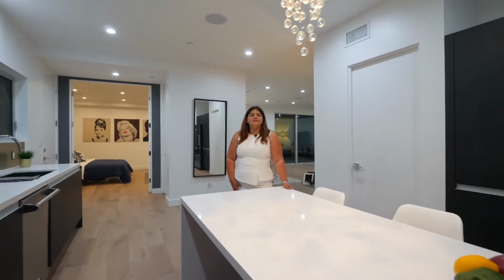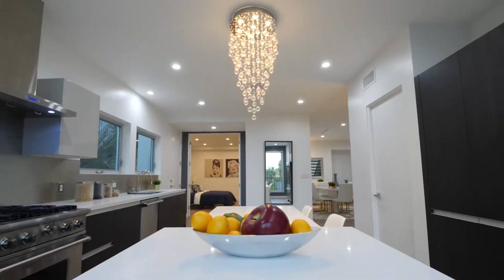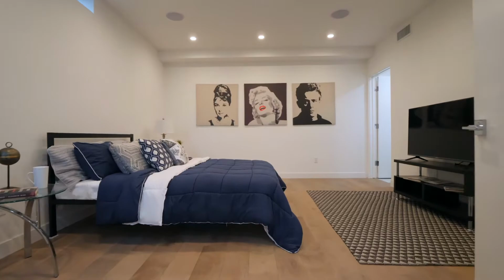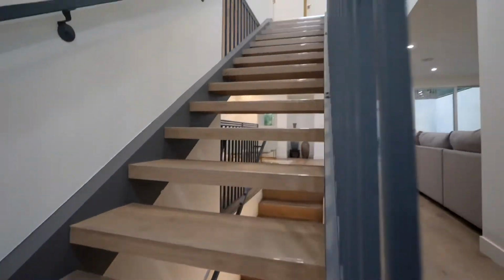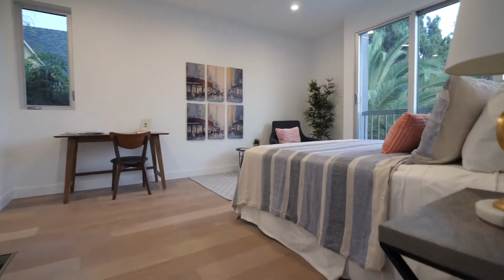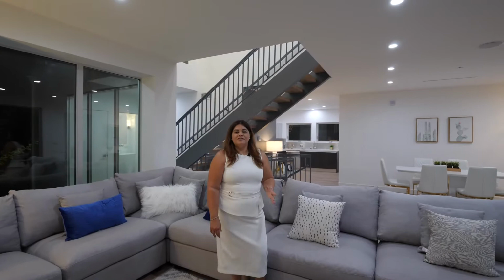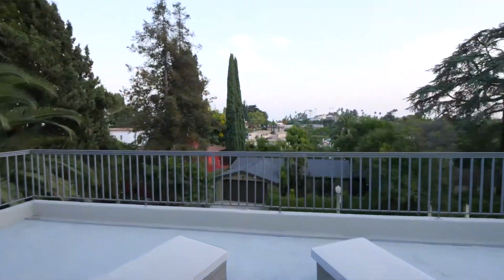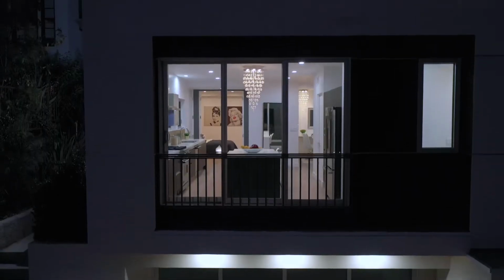Dream House Modern |New Construction| House Tour| Once Upon A Time In Hollywood Hills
Hollywood Hills with city views. NEWLY constructed tri-level house, exquisite and modern contemporary elegance from floor to ceilings, sleek with sophisticated chandeliers that offer a dazzling ambiance and spectacular accent. Excellence was achieved when building this piece of art. Four bedrooms en-suite including an impressive master suite w/a private succulent garden. Open concept area of living, dining and kitchen with exotic Betula Birch wood flooring throughout and surrounded by natural light from the tall floor to ceiling glass doors to create seamless transitions to an indoor/outdoor lifestyle. The gourmet kitchen furnished w/high quality appliances manufactured by Viking & custom PORCELANOSA manufactured in Spain. Each room has been designed w/ comfort+functionality in mind. Decorative ALTMANT plumbing in bathrooms with Maccione modern pedestal sinks and rich textured Italian porcelain tiles with the appearance of fabric. Equipped with cameras and Ring alarm systems, wired with surround sound system. Close to 101 fwy, Lake Hollywood, Netflix headquarters, Universal and Burbank studios, shopping and entertainment.